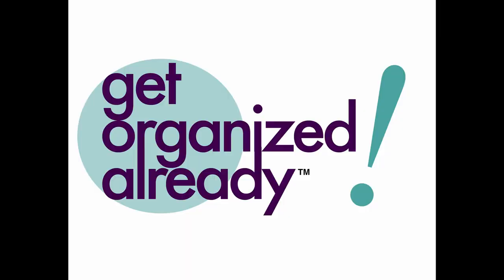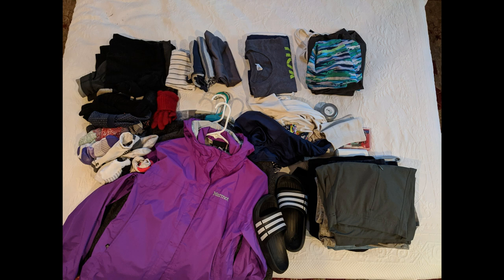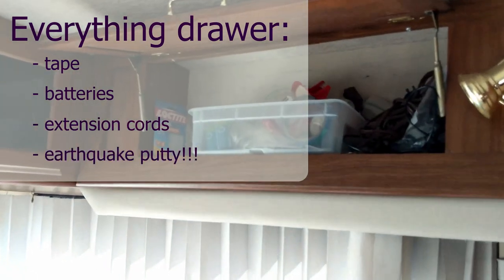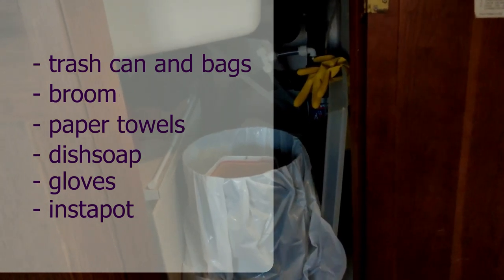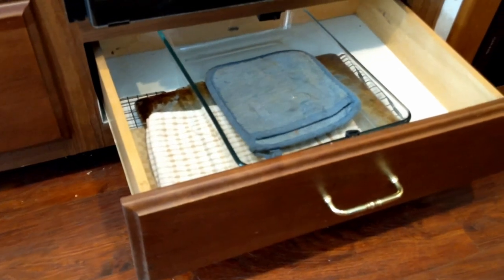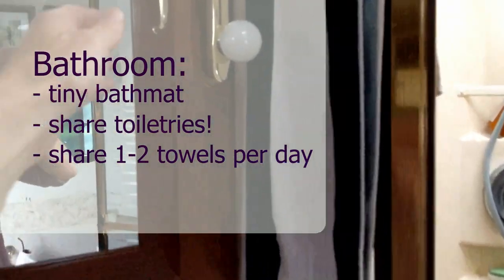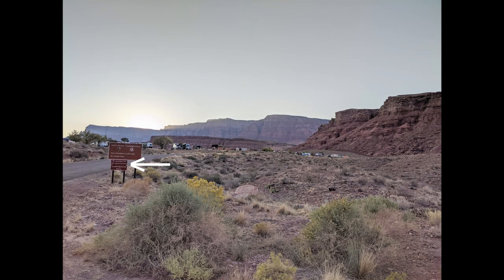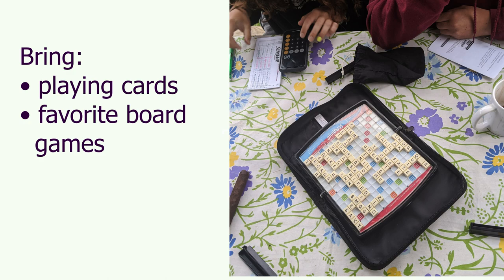Organize your RV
Got a new motorhome? Here's how to pack it!
Take a look inside our RV where I lived with my family of 4 for months during our epic road trip.
☟ ☟ ☟ CLICK FOR LINKS AND MORE INFO! ☟ ☟ ☟

About Me
I own and operate a professional organizing company in California. I also throw a lot of parties and love to play tennis.

My passion is connecting people and ideas.
It’s true I organize things for a living, but I would rather be hanging out with creative ladies who have NO IDEA where their keys are.

About get organized already! Inc.  (est 2010)
Our get organized already teams help people of all ages, all personalities, with varied states of clutter and chaos to simplify your life and eliminate clutter. If you live (very) near Pasadena, CA, please call to book a session with us!